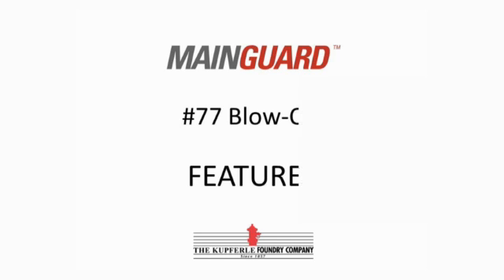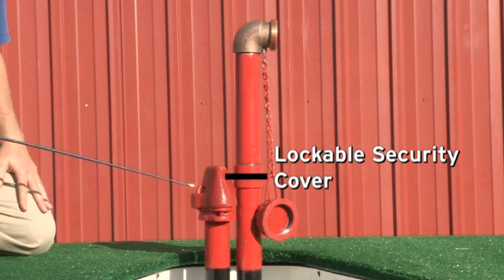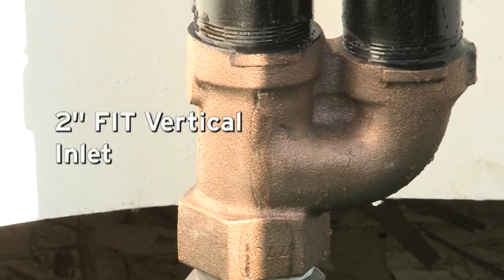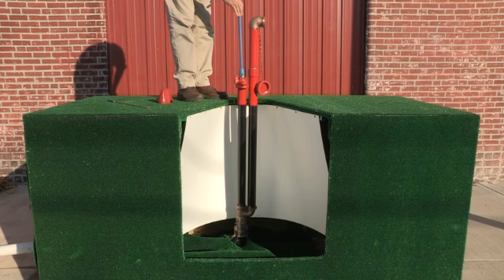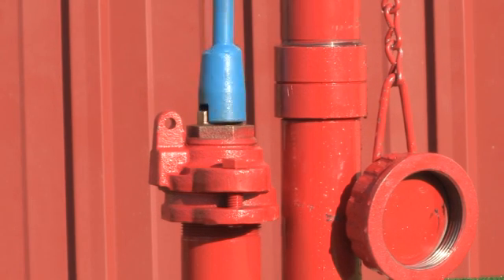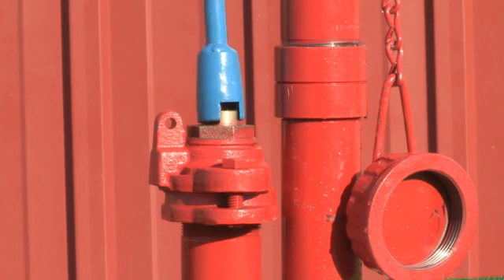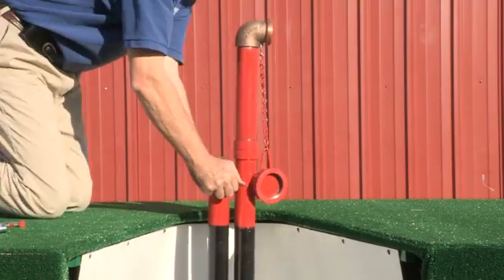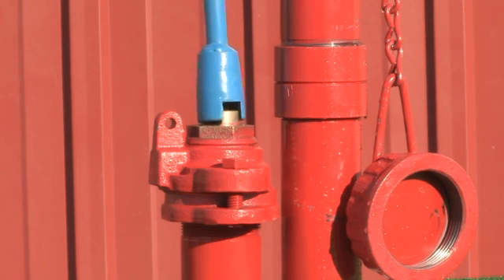Kupferle Foundry - #77 MainGuard Post Hydrant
Designed and engineered specifically for flushing, the #77 provides excellent flow rates (see flow rate chart in specifications tab) for improving chlorine residual levels and flushing by-products to keep water "fresh". Its unique valve design allows for a full "clear-channel" flow that is superior to other blow- offs for moving water and passing debris easily. The #77 plunger is also designed to allow for throttling water flow while at the same time covering the drain hole to avoid unnecessary erosion.